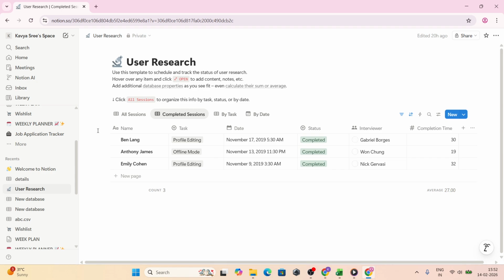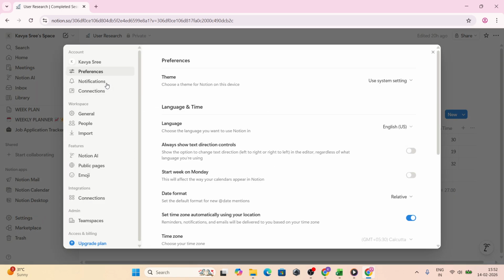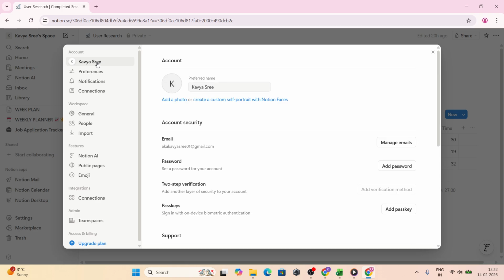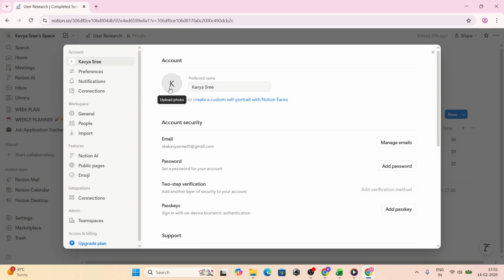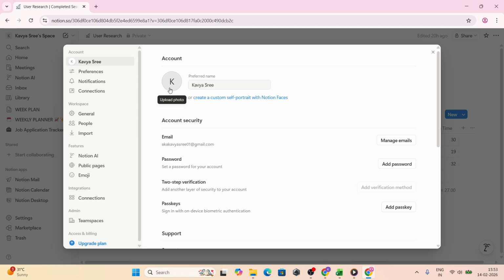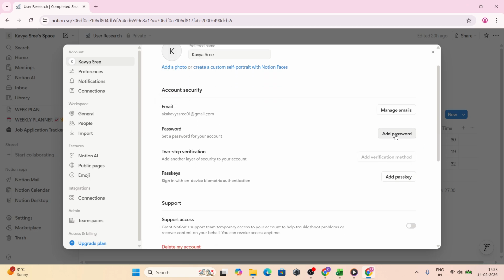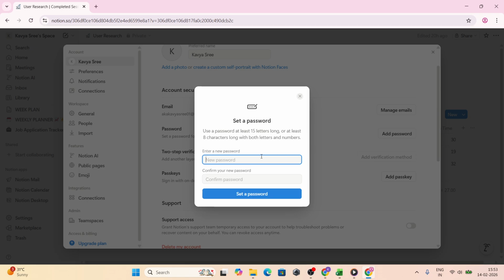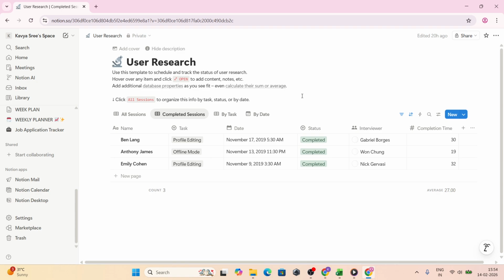How To Lock A Notion Page With Password (Step By Step)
Learn how to lock a Notion page with password security and protect your private databases. This Notion tutorial covers the best methods for workspace privacy.